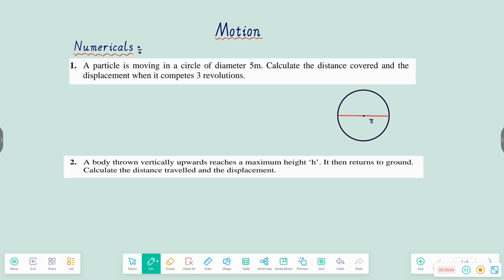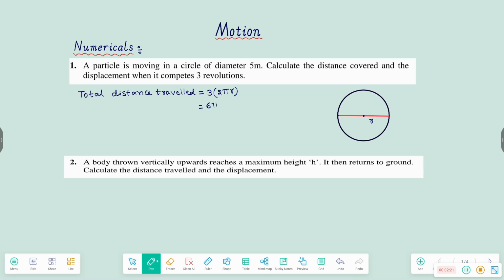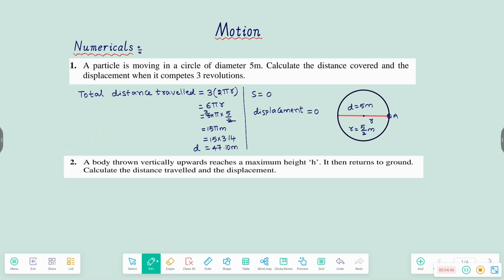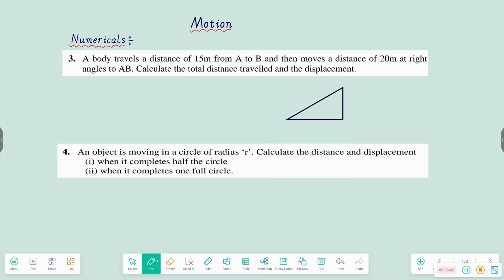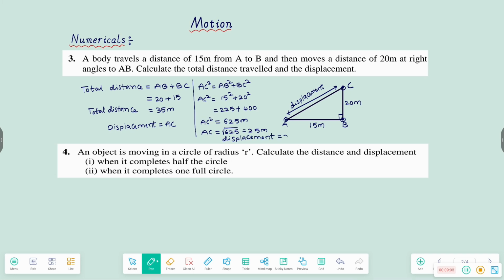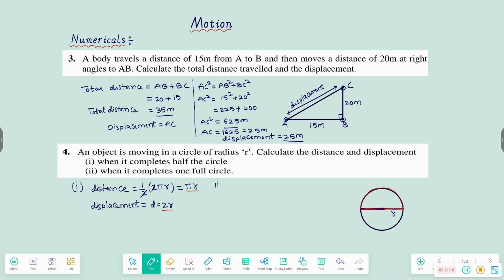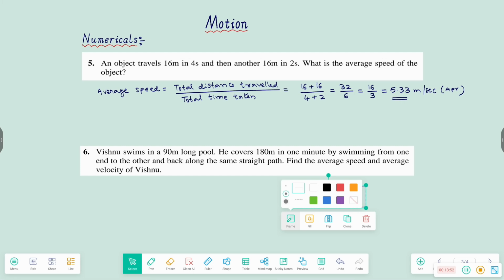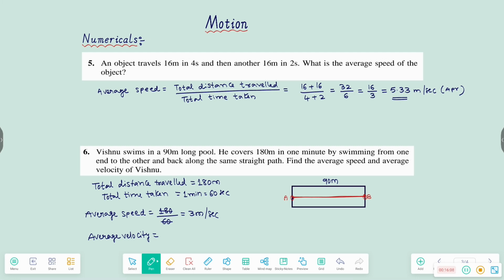MOTION CLASS-9 NUMERICALS